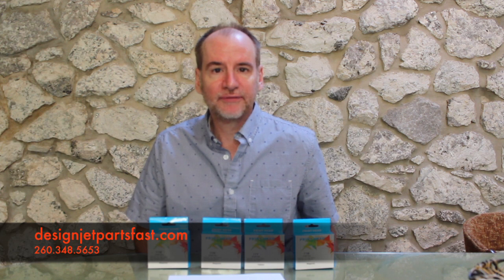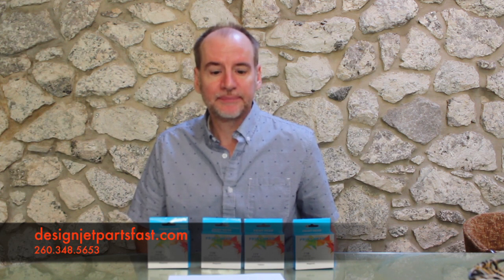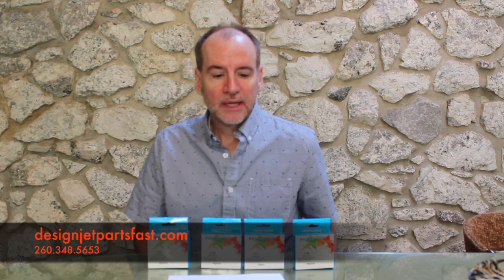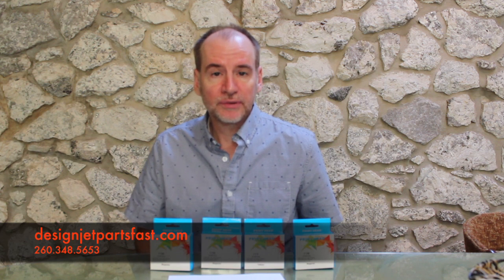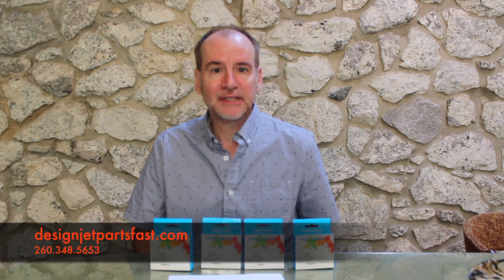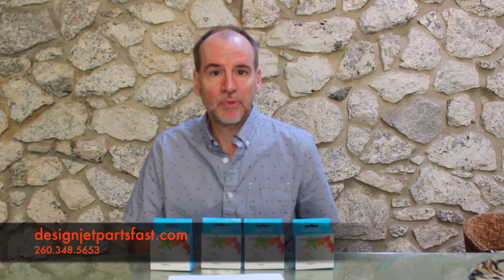Designjet 500 'faulty printhead' error message service note.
If you own a HP Designjet 500\510\800 printer, there is an issue with new printheads.

Part numbers impacted: Black C4810A, Cyan C4811A, Magenta C4812A, Yellow C4813A

If you replace an old printhead with a new HP brand, you will get a 'Faulty printhead' message on new printhead installation.

HP new printheads with an expiration date of March 2020 or later are not working. I've also heard HP is discounting production of printheads all together at the start of 2019.

While HP is working on a firmware remedy, the new Chinese brand I offer will continue to produce reliable consumables into the future.

The Designjet 500/510/800 series plotters are the best HP ever made in wide format printing.